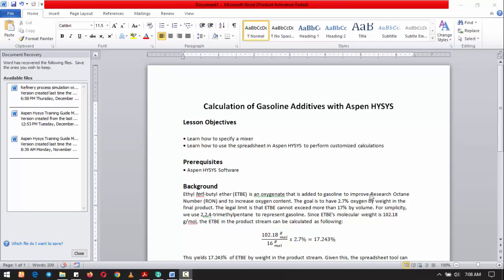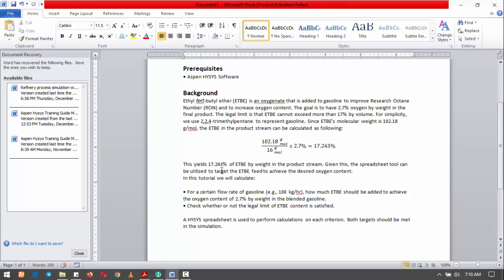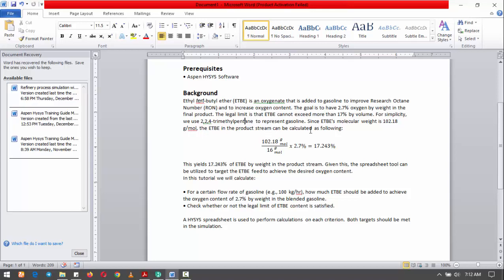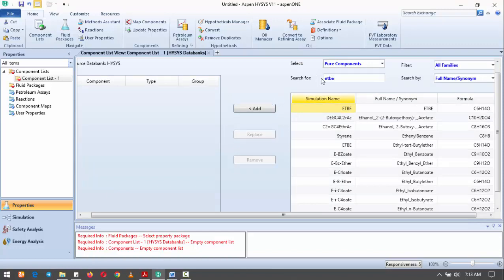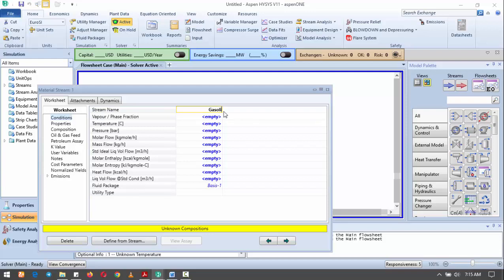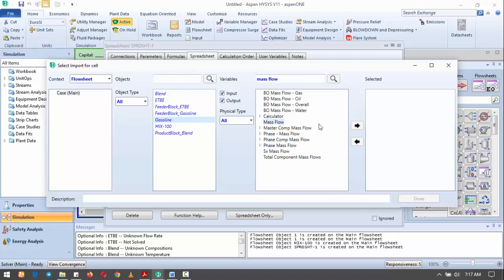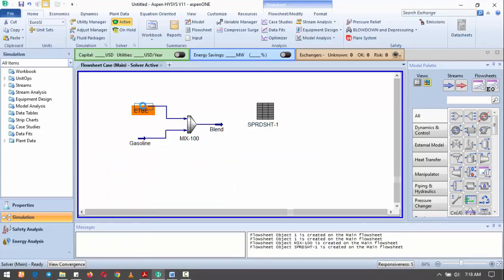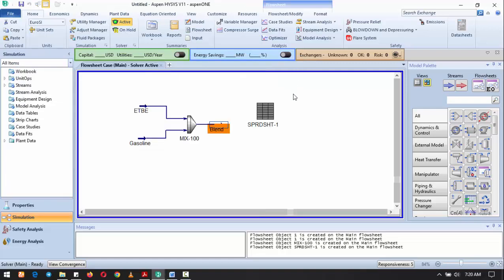Aspen Hysys Application Part 1 - Calculation of Gasoline Additives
Welcome to our instructional video, "Aspen Hysys Application 1 - Calculation of Gasoline Additives." In this tutorial, we dive deep into the practical application of Aspen Hysys software within the oil and gas industry. Whether you're a seasoned chemical engineer or a student eager to enhance your simulation skills, this video is tailored to guide you through the intricacies of calculating gasoline additives, a crucial aspect of refining processes. We'll walk you through the step-by-step process of setting up Aspen Hysys simulations specifically designed for determining optimal gasoline additive compositions. Discover the powerful tools and features that Aspen Hysys provides to streamline this process and optimize additive ratios for superior fuel performance. Join us in mastering the art of Aspen Hysys for real-world applications, industry insights, and valuable tips.